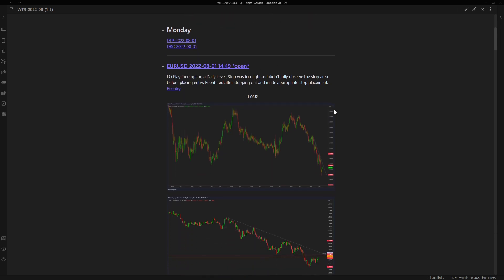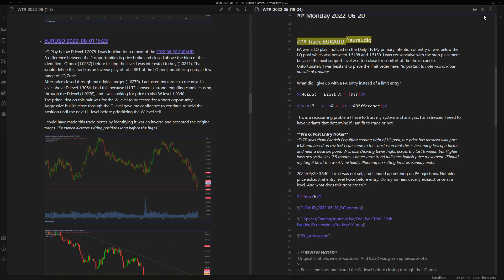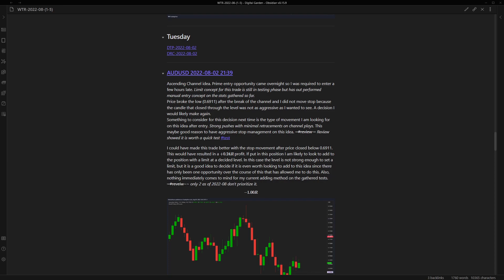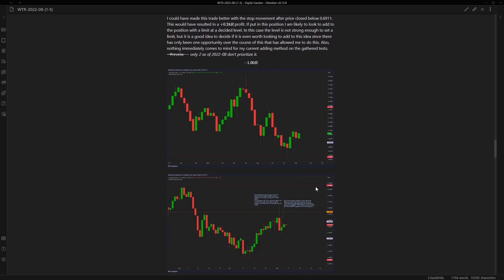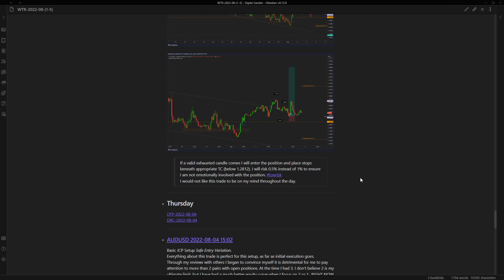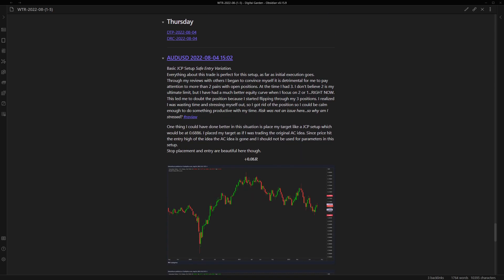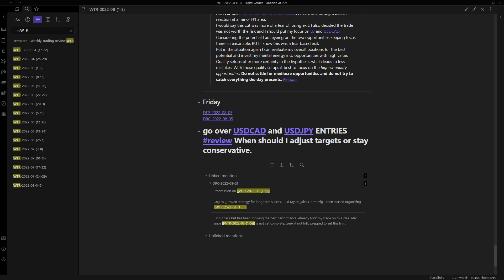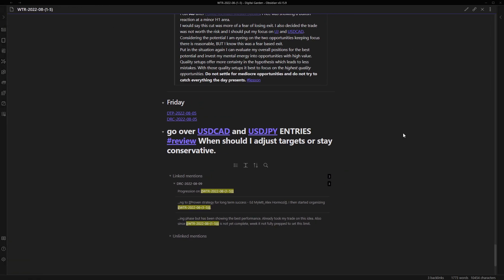My Favorite Setup Came This Week | WTR-2022-08 -(1-5)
In this Weekly Trading Review, my favorite setup came and I was able to take advantage of it.